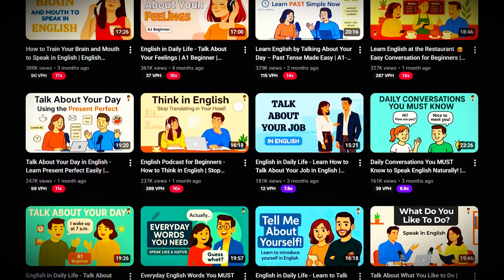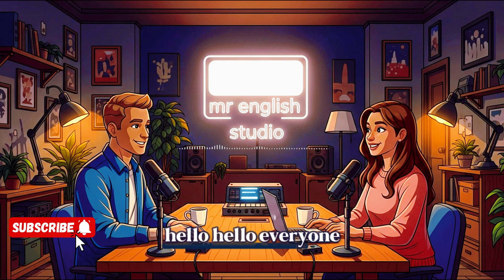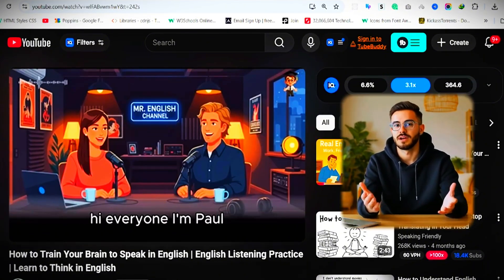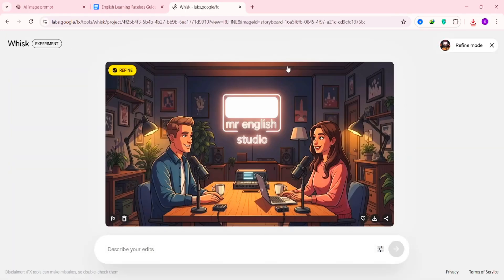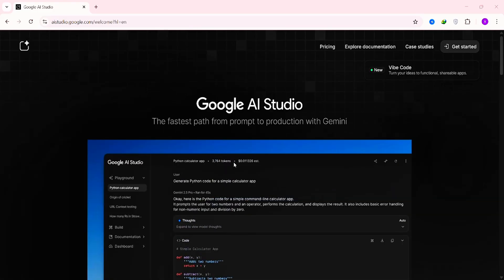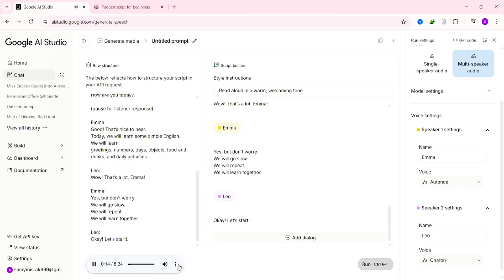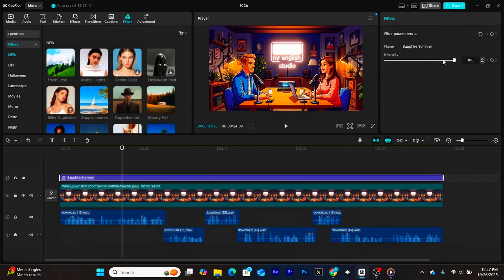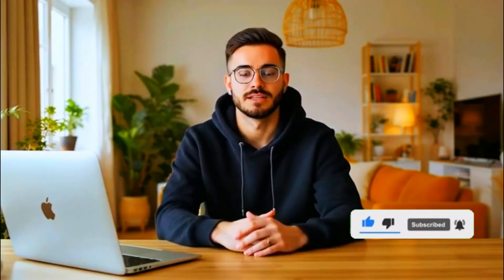This Hidden AI English Niche Is Exploding in 2025 (Full Step-by-Step Tutorial!)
🚀 Learn how to create viral AI English Learning videos in 2025 using free AI tools like ChatGPT, Google AI Studio, Whisk, and CapCut! Build a faceless YouTube automation channel and start earning today.

Welcome to MonetizeMind by Sam!
At MonetizeMind, we make AI simple and profitable. Our tutorials break down the best AI tools like ChatGPT, Google AI Studio, Whisk, and CapCut—so anyone can start a successful faceless YouTube business and earn passive income online.

📌 This video is your complete guide to creating viral AI English learning videos using free AI tools.
If you’ve ever wanted to start an AI YouTube channel and make money from home, this tutorial will show you exactly how to do it — step by step.

Whether you’re a student, full-time worker, or beginner, this guide helps you start a profitable YouTube automation channel in the fast-growing AI English niche.

🔥 Topics Covered:
🔎 How to make AI English learning videos
🔎 Best AI tools for faceless YouTube channels
🔎 Free text-to-speech tutorial (Google AI Studio)
🔎 How to edit videos with CapCut and Whisk
🔎 YouTube automation for beginners in 2025
🔎 How to grow faceless AI YouTube channels
🔎 Passive income ideas using AI

This video has EVERYTHING you need to start your own AI English channel in 2025! 💯